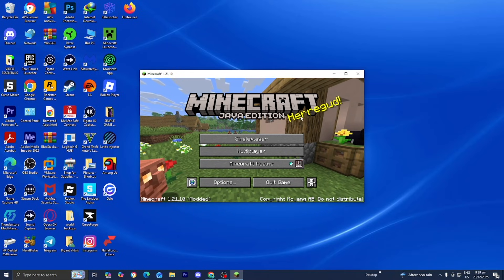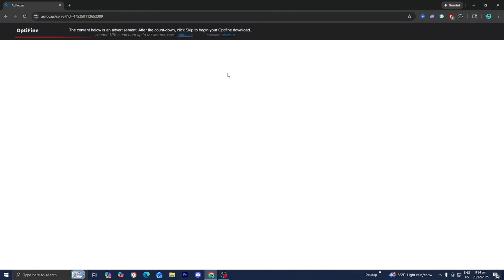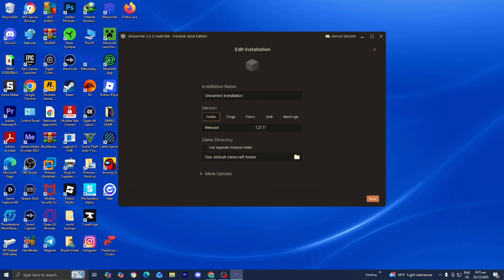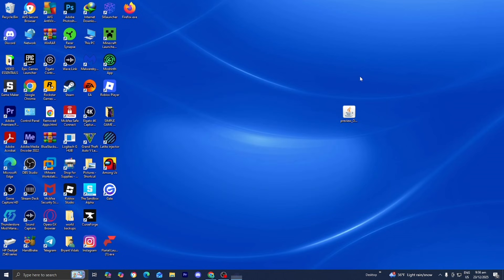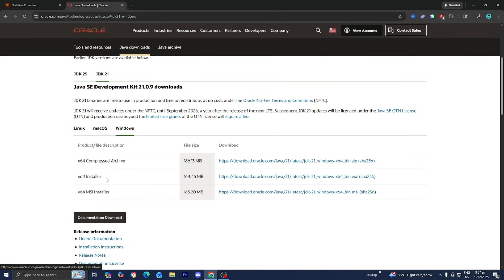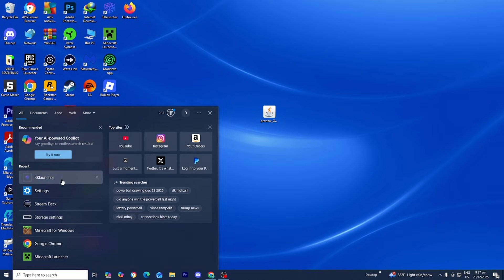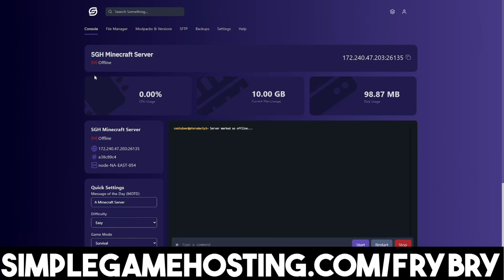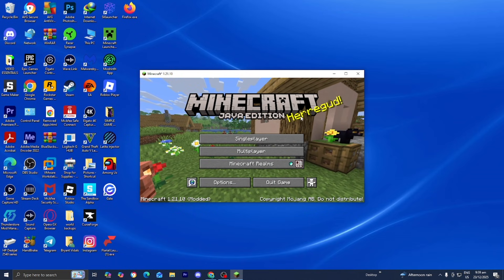How To Download Optifine On SKLauncher! - Tutorial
In this video, I show you how to download and install OptiFine on SKLauncher step by step! This is the easiest and fastest way to get OptiFine working on SKLauncher so you can boost FPS, enable shaders, and unlock advanced video settings in Minecraft Java Edition. This method works for the latest Minecraft versions and is perfect if you’re trying to improve performance, reduce lag, or use shaders on SKLauncher.